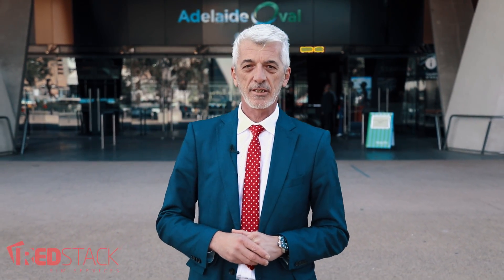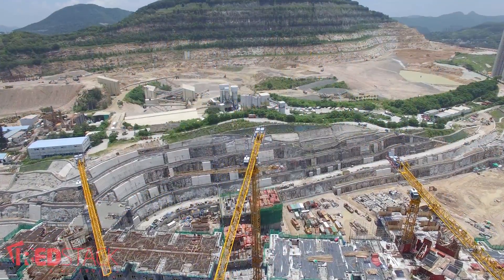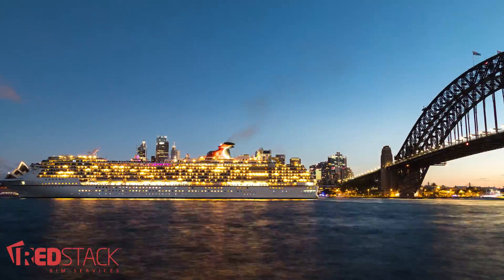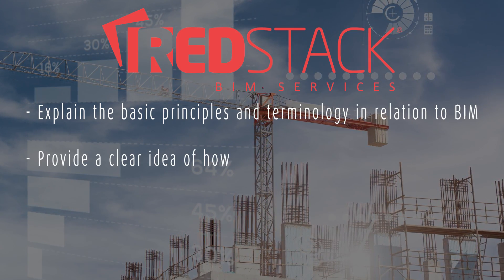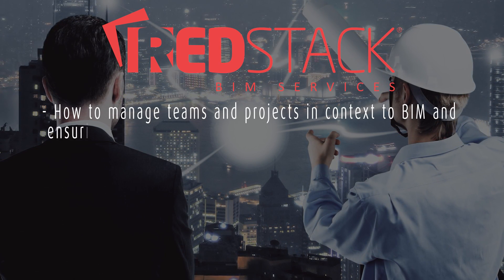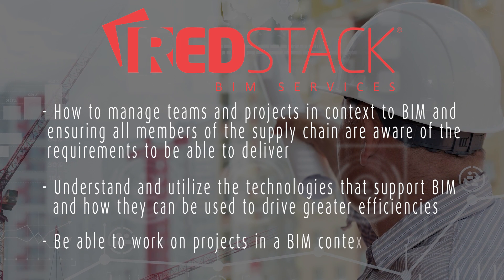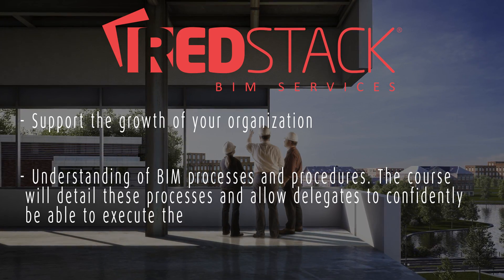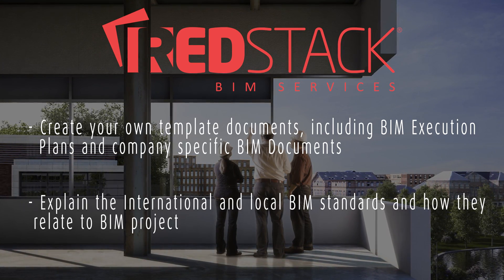BIM Management Training - Introduction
DO YOU KNOW WHAT IT TAKES TO MANAGE A BIM PROJECT?

HAVE YOU GOT THE SKILLS & KNOWLEDGE TO WORK WITHIN A BIM ENABLED PROJECT?

DO YOU WANT SOME PROOF THAT YOU ARE A SKILLED BIM MANAGER?

Redstack BIM Services has developed a BIM Management Certificate course designed to teach the necessary skills and obtain the knowledge to work within a BIM enabled project.
BIM is more than just working in a 3D environment, it is about ensuring teams have the relevant capabilities and the drive to be able to succeed and commit to it.

The benefits of BIM can be seen heavily in the operational phase of assets and this course will ensure all delegates build their knowledge in regard to all stages of a project.

The Redstack BIM Management Certificate Course will:
• Explain the basic principles and terminology in relation to BIM
• Provide a clear idea of how BIM enables greater efficiencies and how these relate to the project you work on.
• How to engage with clients on the benefits and key drivers that are associated with BIM
• How to manage teams and projects in context to BIM and ensuring all members of the supply chain are aware of the requirements to be able to deliver.
• Understand and utilize the technologies that support BIM and how they can be used to drive greater efficiencies.
• Be able to work on projects in a BIM context.
• Support the growth of your organization
• Understanding of BIM processes and procedures. The course will detail these processes and allow delegates to confidently be able to execute the core principles in regard to achieving BIM on their projects.
• Create your own template documents, including BIM Execution Plans and company specific BIM Documents.
• Explain the International and local BIM standards and how they relate to BIM projects.

If you are a client or owner of the asset, you would want your project, delivered, on time, on budget and with reduced risk. You would want the benefit of getting a return on your investment by knowing your asset can be efficiently and effectively managed throughout the operation stages.

If you are the contractor delivering the asset for your client, you would want to be sure the project is also delivered on time and on budget, and the teams you are working with have a clear understanding of the requirements and deliverables of the project and have the skills to deliver it.

The Redstack BIM Management covers the Fundamentals and Advanced Concepts of BIM Management over 4 days and concludes with an Assessment on all the topics covered in the course.

Register your interest now for an in-house or scheduled course in your state.